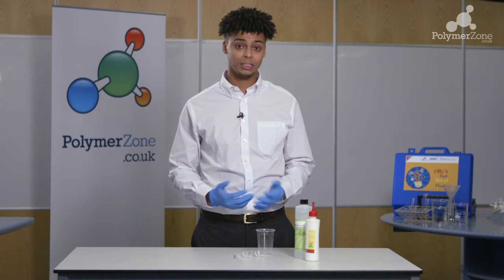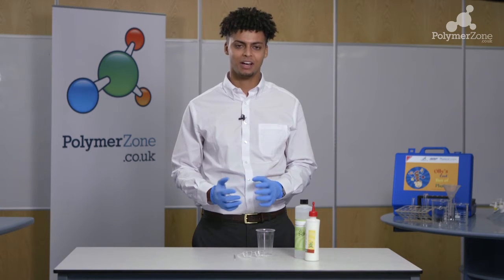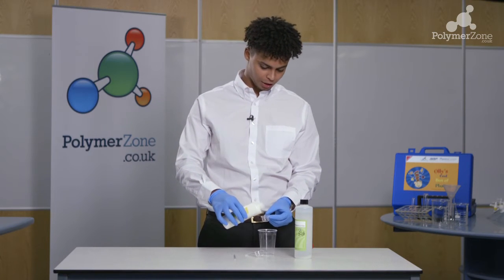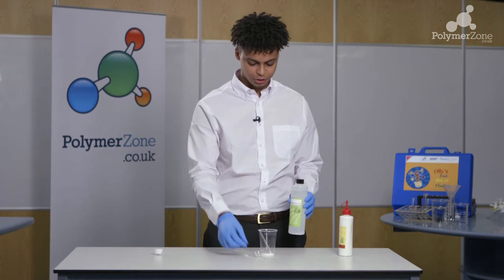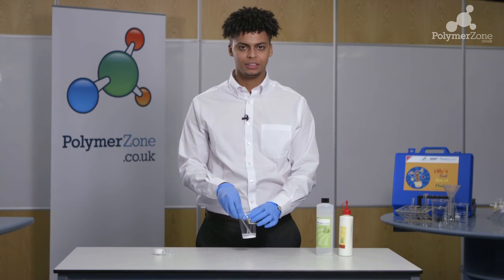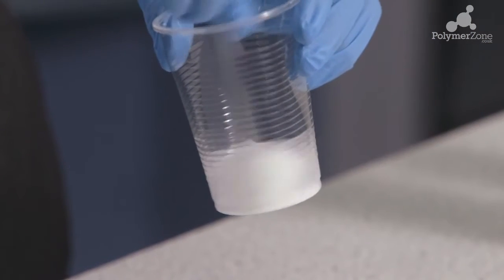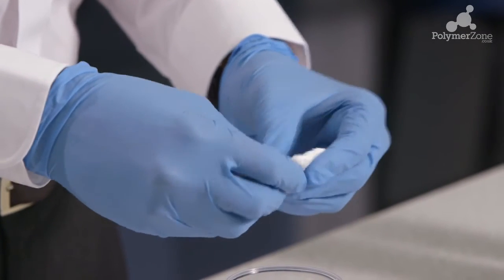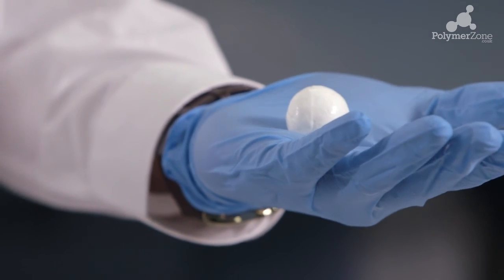How to make a gooey ball from PVA glue